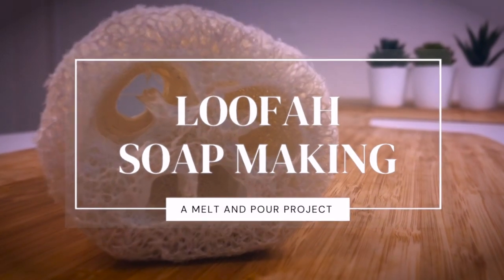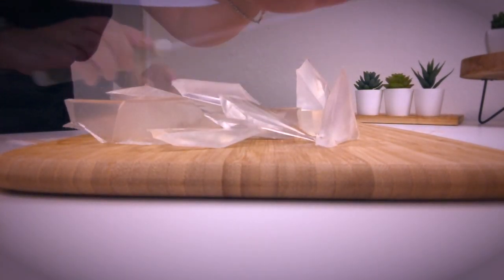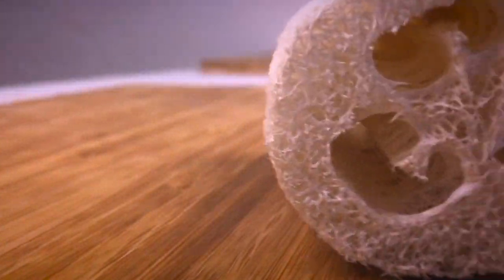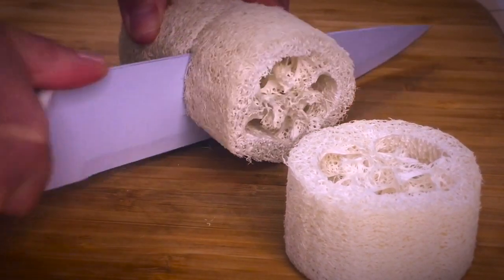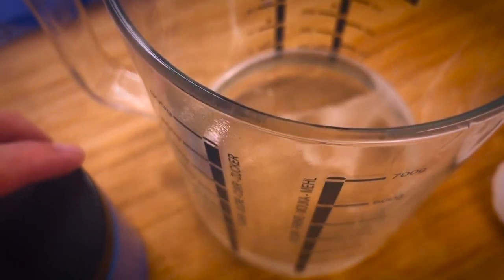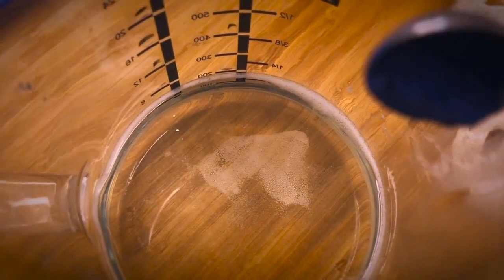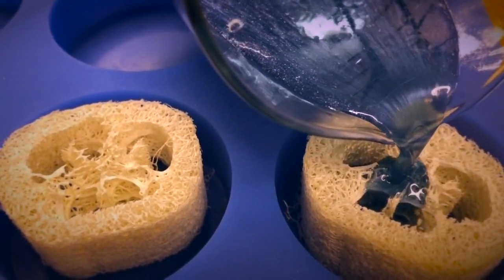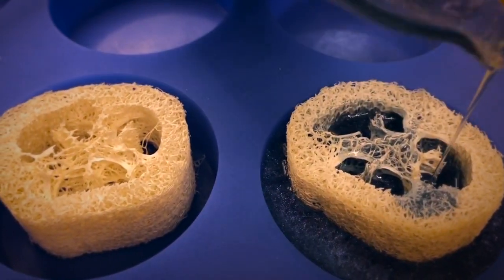LOOFAH SOAP MAKING - easy DIY loofah soap bars for beginners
in this video I share Loofah soap making a DIY loofah soap bars project for beginners.

INGREDIENTS
Clear Soap Base
Mica colorants on amazon
Loofah sponges

EQUIPMENT
12 bar round mold
smaller similar mold
Pyrex glass jug
Glass measuring cup 1 cup
Double Boiler
Spatula rest
Funnel Pitchers
5L Pitcher
Infrared Thermometer
12 bar silicon mold
12 bar round mold

:) Sara